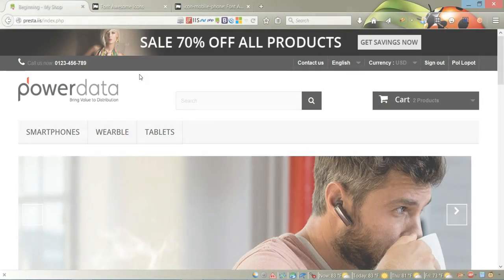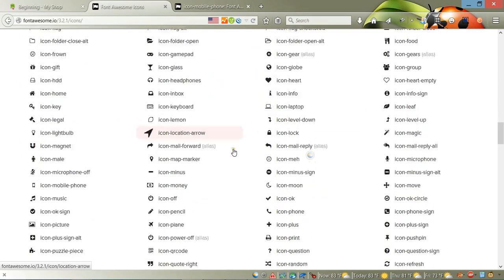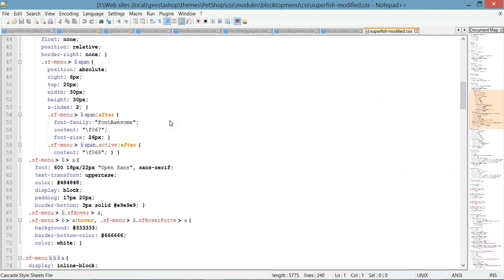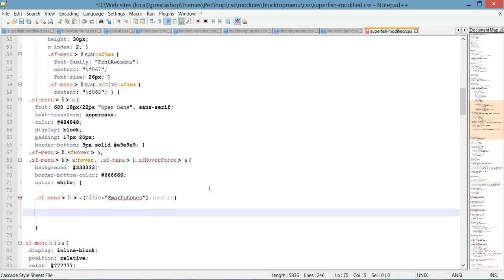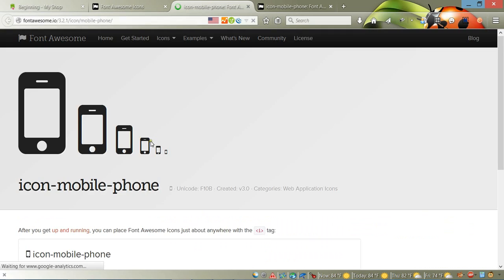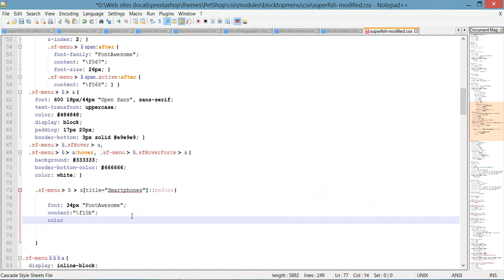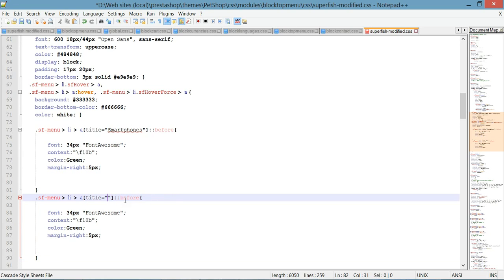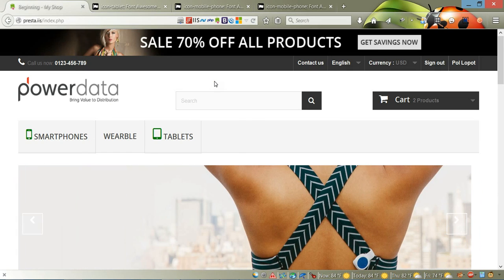Prestashop 1.6 - Adding icon to top menu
How to top navigationla menu in Prestashop 1.6